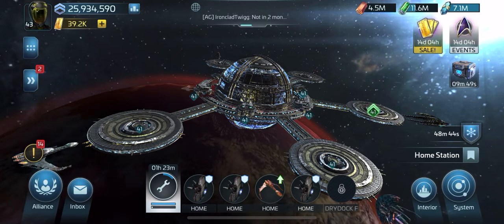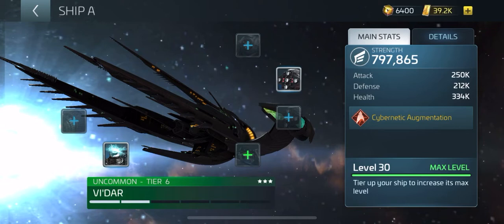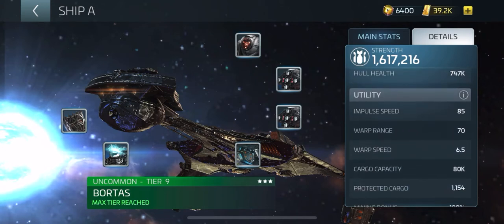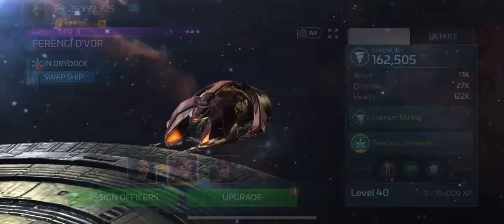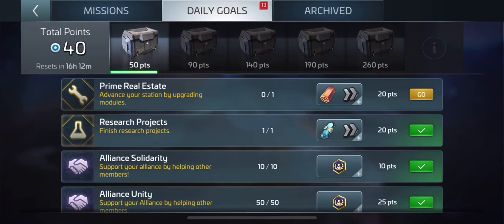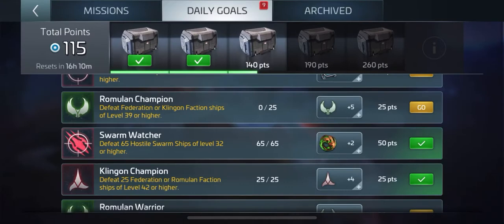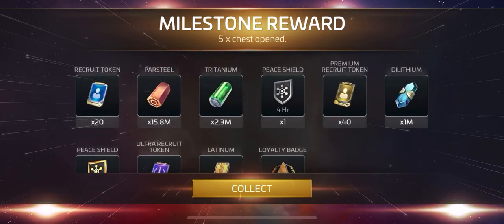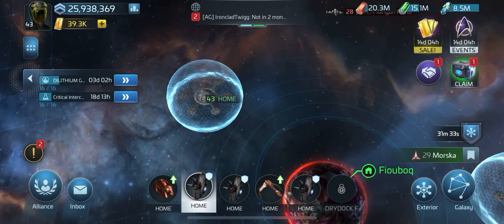Having a look at some of my ships information after upgrades some to the max Star Trek fleet command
Having a look at some of my ships information